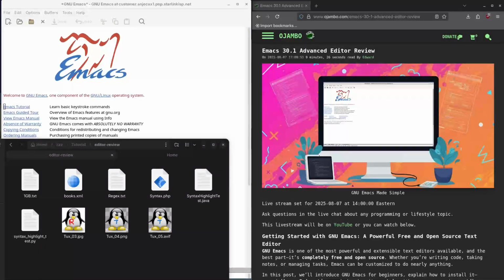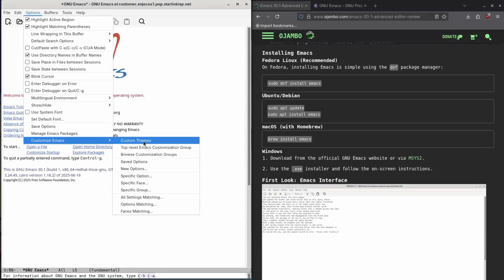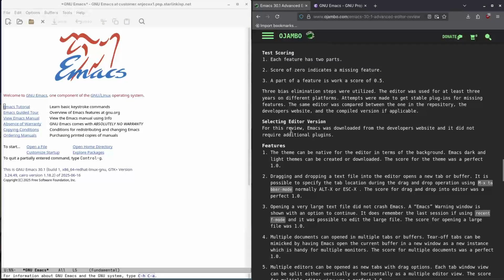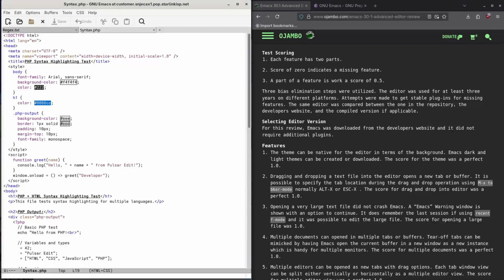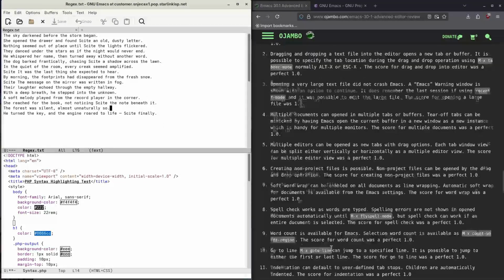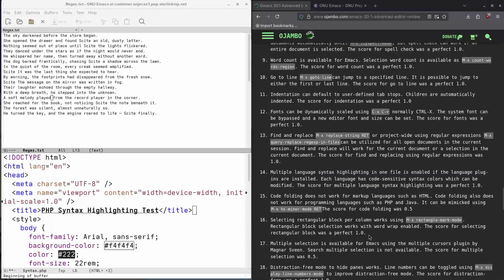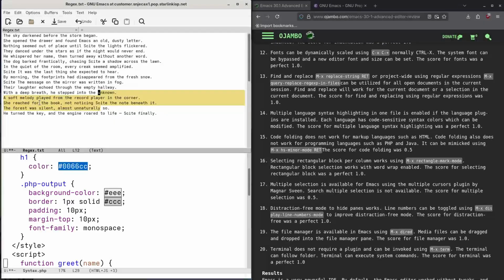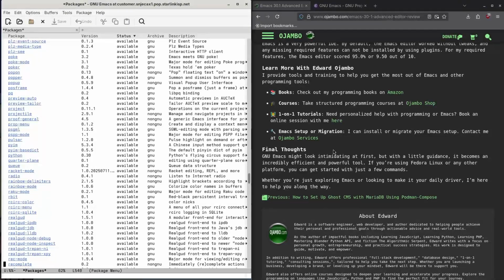Beginner’s Guide to Emacs | Emacs 30.1 Advanced Editor Review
🚀 Start using GNU Emacs like a pro — even as a total beginner!
In this beginner-friendly screencast, you'll learn how to install, configure, and use GNU Emacs on Fedora Linux. Discover why developers love this open-source powerhouse and how you can start coding efficiently with it.

👉 Emacs is more than just a text editor — it's a full development environment, task manager, and writing tool all in one!

💻 What You’ll Learn in This Video:

What GNU Emacs is and why it's so powerful

How to install Emacs on Fedora Linux

A first look at the Emacs interface

Basic navigation, editing, and saving files

Tips for customizing Emacs for programmers

🔗 Related Links
📝 Full article on GNU Emacs (WordPress):